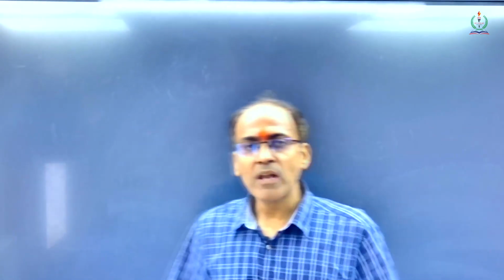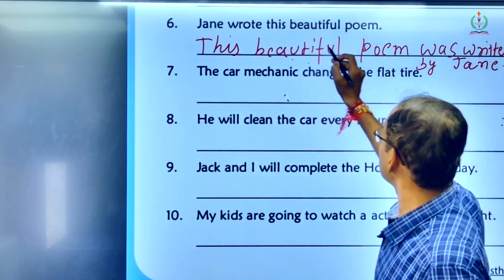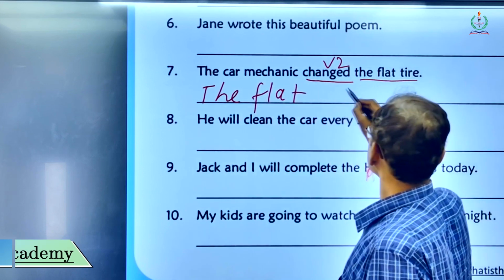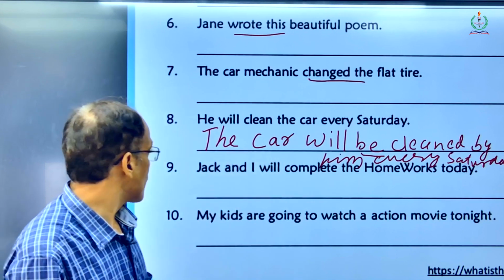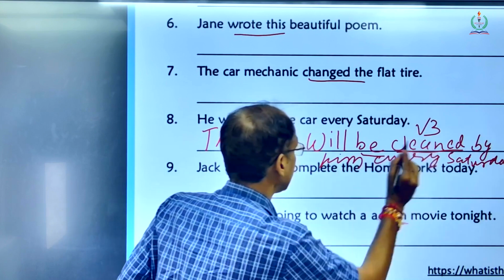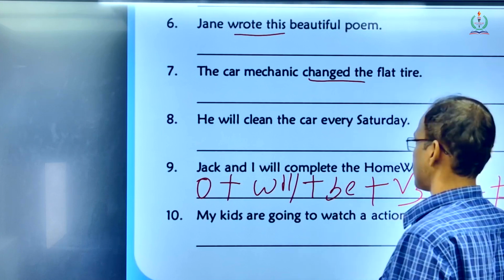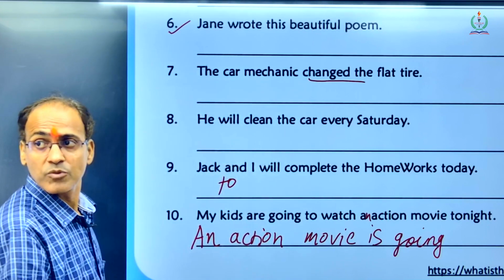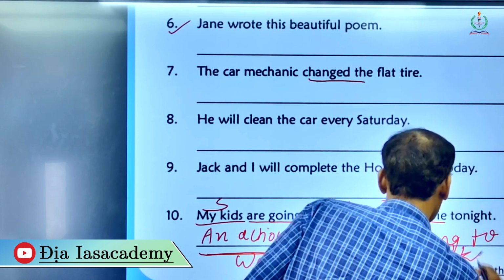Active Passive Voice